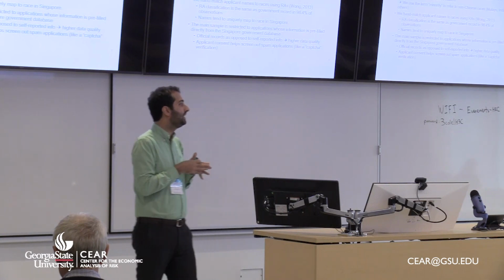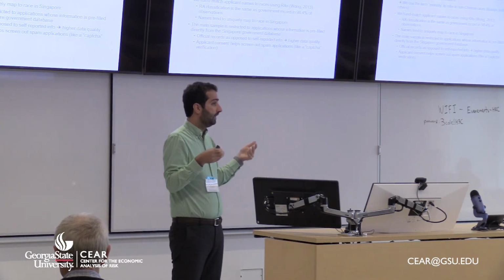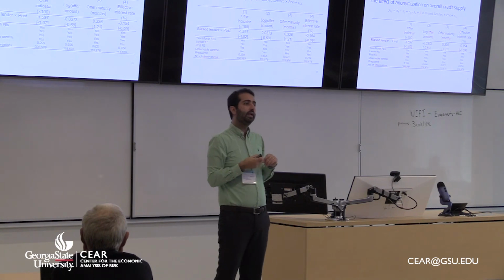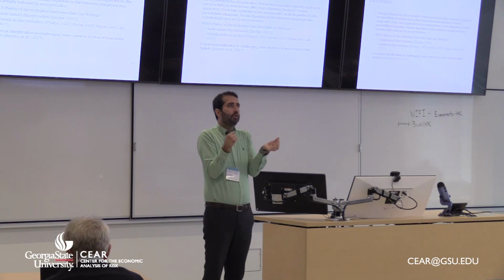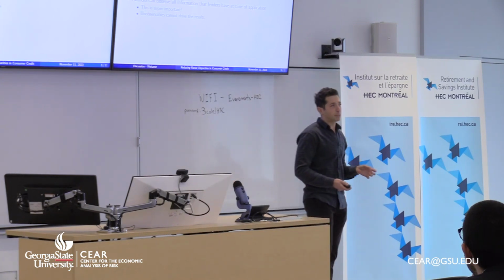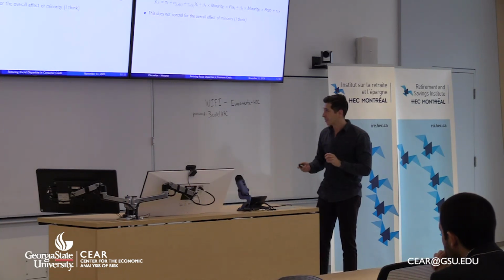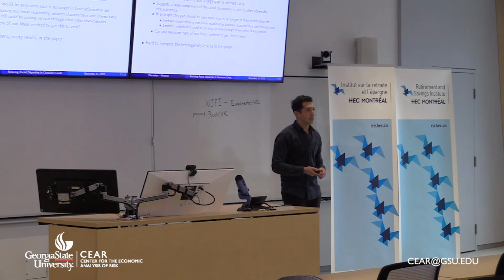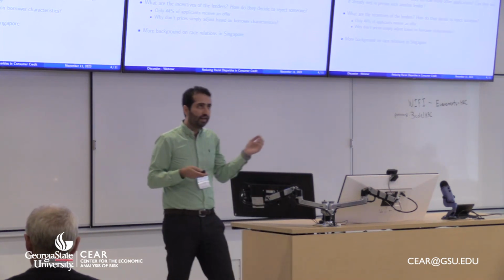Reducing Racial Disparities in Consumer Credit: Evidence from Anonymous Loan - Poorya Kabir